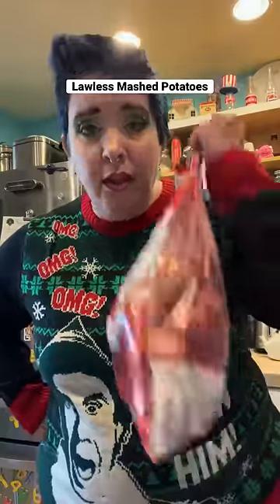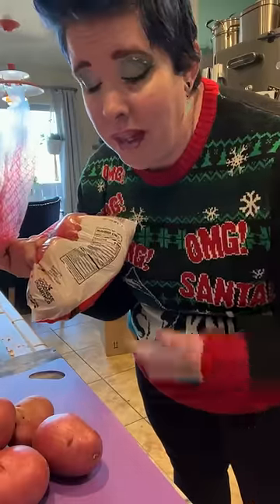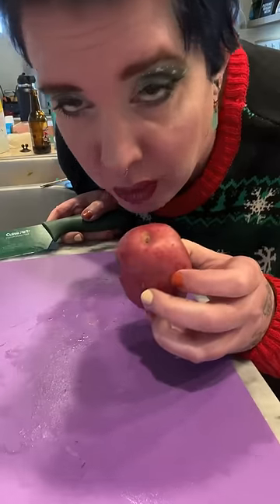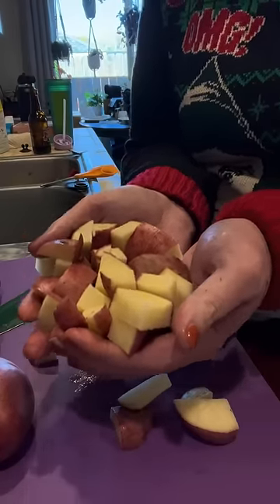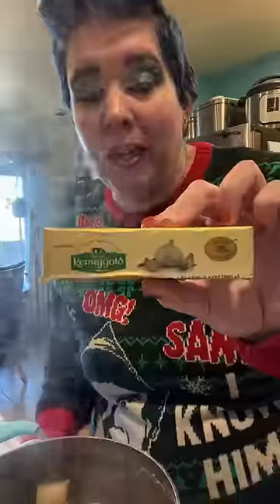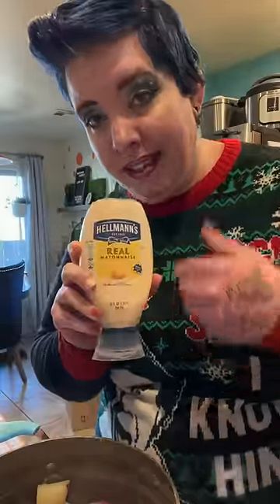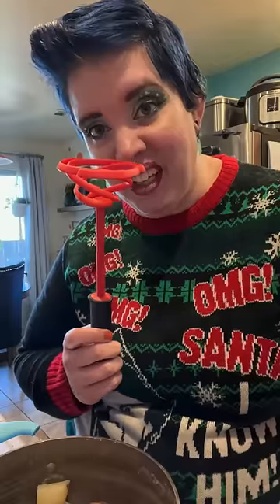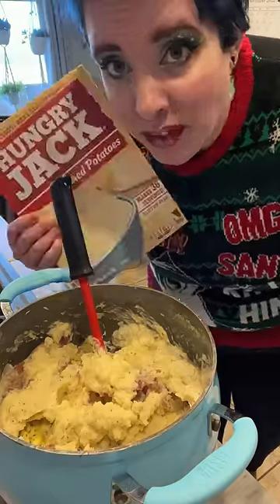Lawless Mashed Potatoes.